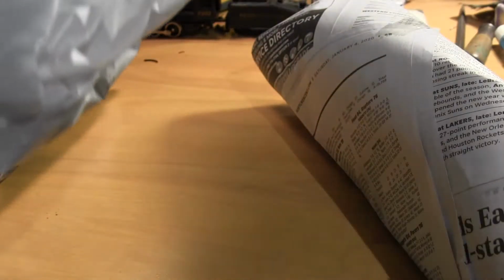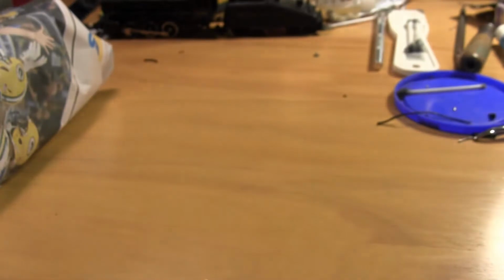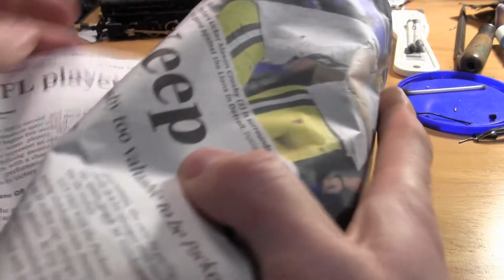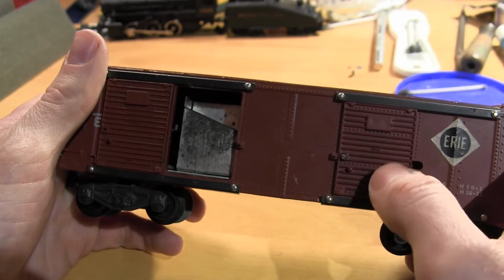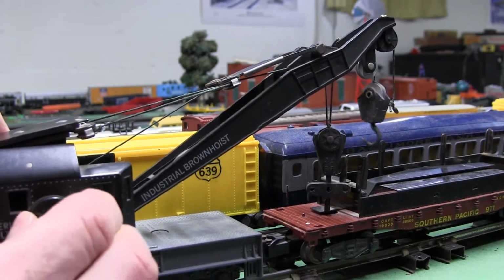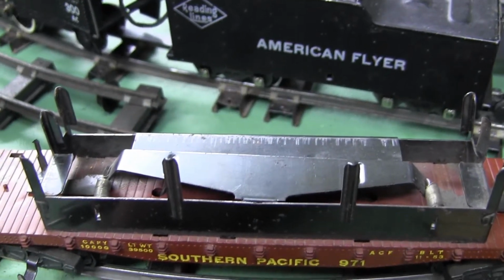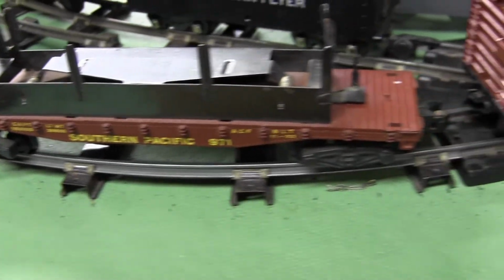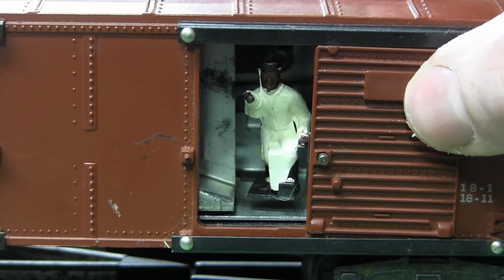Antique Store Antique Trains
I thought I would never get a video ready this month. Here it is!

Today we look at three American Flyer cars I found the other day at a local antique mall. All of them are in really good shape, and they operate like they should. To me this just proves that old trains are still better quality (in some ways) than modern ones. I was going to make a video of some modern HO passenger cars but their quality of construction was so bad I could not make them operate properly. By contrast, these old American Flyer cars work just fine and they are over 60 years old!